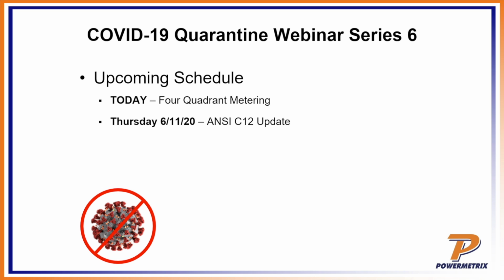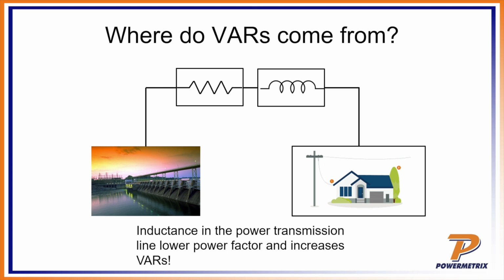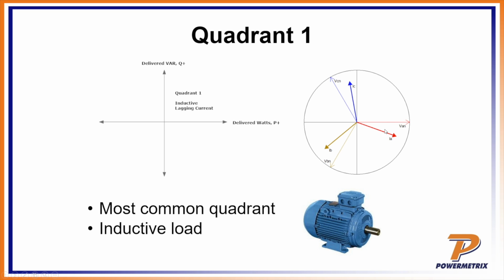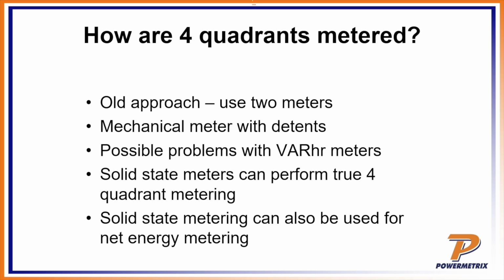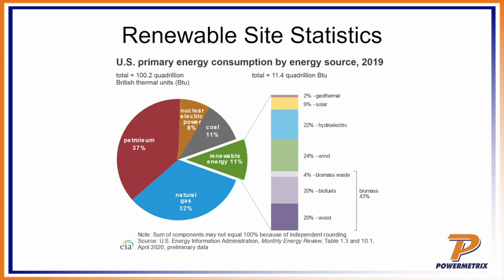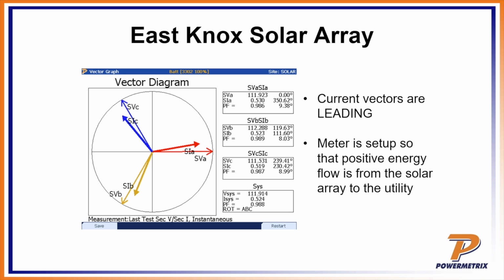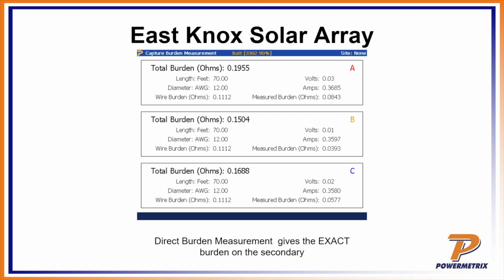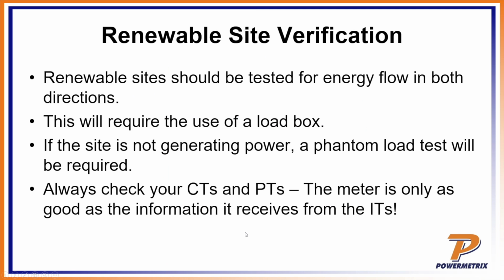Four Quadrant Metering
PMX Meter School: Four Quadrant Metering
PMX Meter School is going renewable as we explore Four Quadrant Metering. As metering becomes more complex due to renewable energy, we will cover the principles of four quadrant metering and present real data on how it's used in actual solar generation sites.

This series will be a great chance to catch up on the free training session you may not have been able to schedule, an excellent starting point for some of your more recent hires, or a good refresher for some of the more seasoned pros.